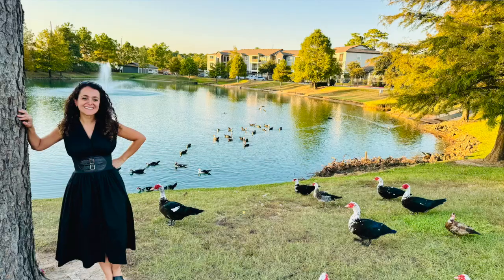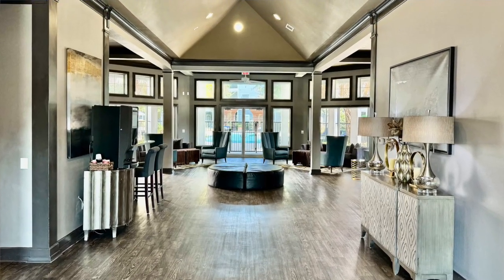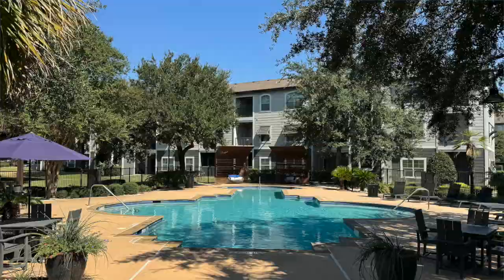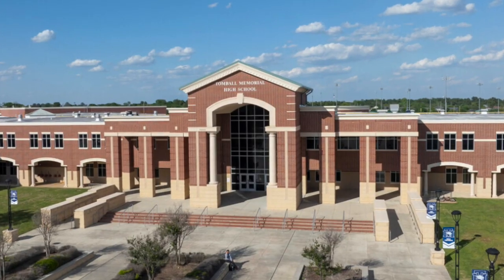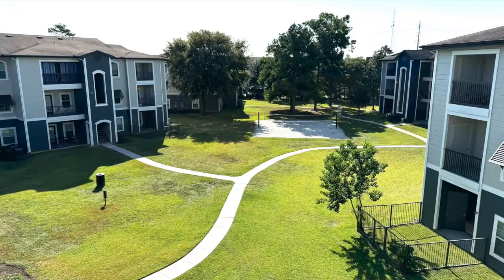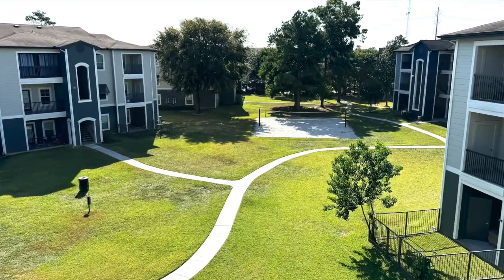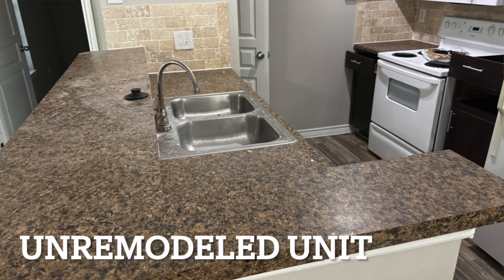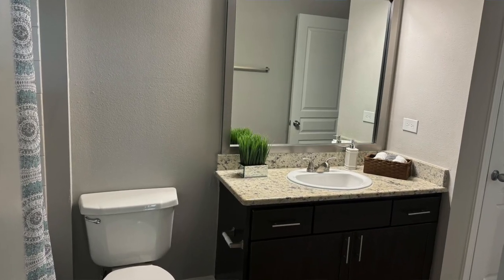The Cape, Our Latest Multifamily Acquisition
Walldorf Capital Ventures just acquired The Cape in in Tomball, TX (a suburb of Houston).  We made a great purchase at the bottom of the multifamily real estate market that is gaining value quickly.  If you want to know more about investing in multifamily, visit our